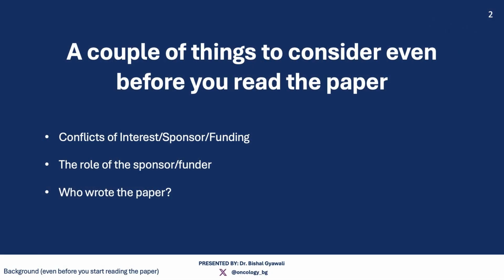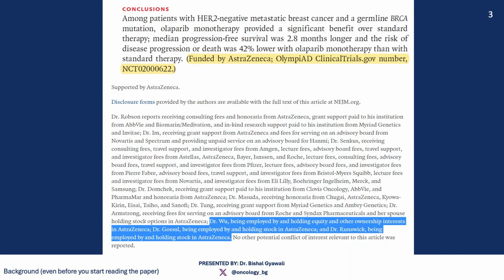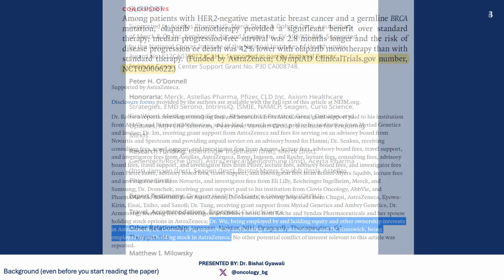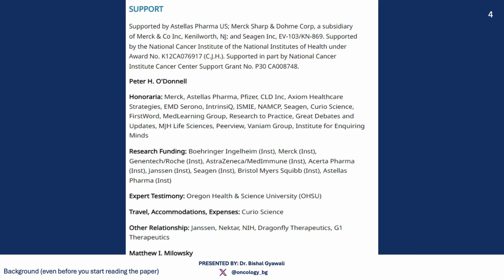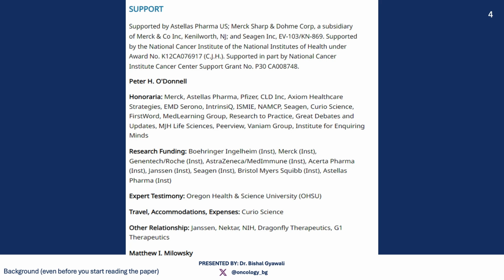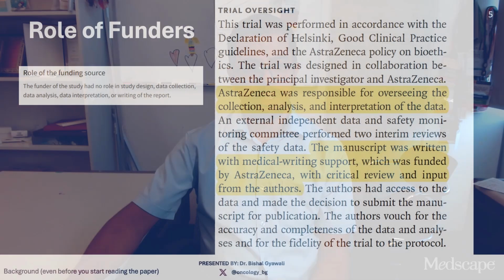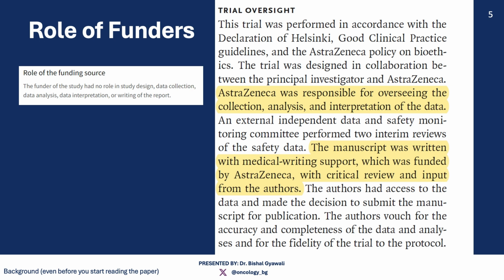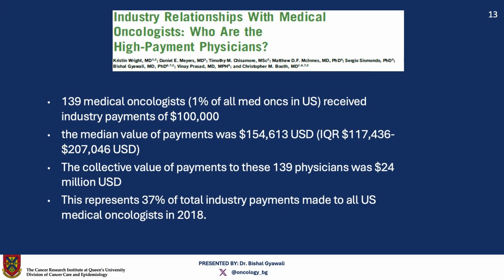Skills Lab: How to Read a Phase 3 Clinical Trial Paper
Dr Bishal Gyawali discusses tips for reading a phase 3 clinical trial publication, focusing on points to review carefully before you start diving into the paper.

--TRANSCRIPT--

Hello, everyone. This is Dr Bishal Gyawali from Queen's University, Kingston, Canada, and I'm happy to be back with you. This is Skills Lab: How to Interpret Clinical Research With Dr Bishal Gyawali. Today we'll discuss how to read a phase 3 clinical trial publication.

Let's say you have the PDF in your hand of a new drug trial that has been published, which is a phase 3 randomized trial. How do you go about reading that? There are a couple of points that I want to highlight that you should look at carefully.

Before we start delving into the paper, we need to look at the following: (a) who the sponsor or the funder of the trial is; (b) what the role of the sponsor or the funder was; (c) who are the authors; and (d) are there any conflicts of interest among the authors?
You might be surprised that I'm asking this question of who wrote the paper, because the obvious answer would be, of course, that the authors wrote the paper. As you will see in many new cancer drug trials, the authors actually don't write the paper. I'll give you some examples of that.

First, you need to check who funded the trial. Usually for new cancer drugs, almost 100% of the time, it's funded by the industry that manufactures the drug. Depending on which journal you are looking into, there are specific places where you can find this information. For example, in The New England Journal of Medicine, you'll find this information at the end of the abstract.

Third, as I mentioned, we want to look at the role of the funder. In some of the trials, you will see a statement saying that the funder had no role in the study design, data collection, data analysis, data interpretation, or writing of the report, which is perfect, and that is what the role of the funder should ideally be.

In many of the new cancer drug trials, you'll see that the funder was involved in the design, collection, analysis, and interpretation of the data, as well as the writing of the manuscript. I have no problem with the funder being involved in designing the trial and collection of the data, but the analysis should be done independently of the funder, who has a big financial stake in the outcomes.

The analysis may be done by the funder, but at the very least, the interpretation should not be done by the funder. We see in most cases that the interpretation is also being done by the funder.

Most important is the writing of the manuscript. We would assume that authors write the manuscript, but you should look carefully into the trial publication. In most of these cases, you'll see that even the manuscript was not written by the authors, but by professional medical writers who were funded by the industry.

Why am I being so critical about this? When you write a manuscript and you have billions of dollars at stake, then you will try to write the manuscript in a way that will make your drug look much better than what it actually is. This is what we call a spin.

If you see these red flags in the manuscript, that the manuscript was written by professional medical writers funded by the company, then you need to very carefully look into whether there are several spins in the trial, and you should be very careful about interpreting the trial results based on how the publication is interpreting it. Do not rely on the publication's interpretation. We have to interpret it ourselves, and that's what we are going to do in this course.

Just to give you an example of the conflict of interest of the authors, which can also be important in how the results are framed, even if the paper is not written by professional writers and is written by the authors, if the authors have a huge conflict of interest, then that can also lead to bias and spin.

In one of our studies where we looked at highly paid oncologists in the United States, we saw that among the 1% of medical oncologists in the US who received industry payments of more than $100,000 per year, the median value of payment they received was $150,000 per year. The highest earners would earn more than their annual salary through conflict of interest, through payments from the industry.